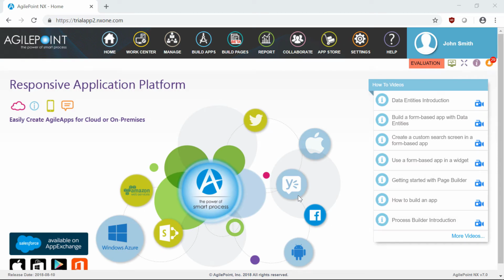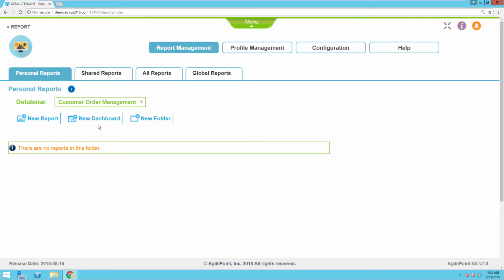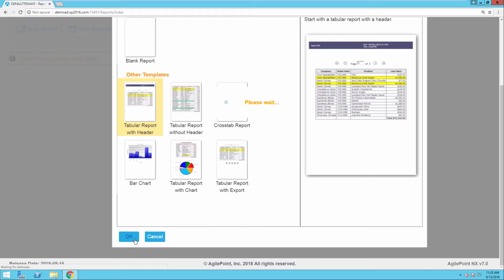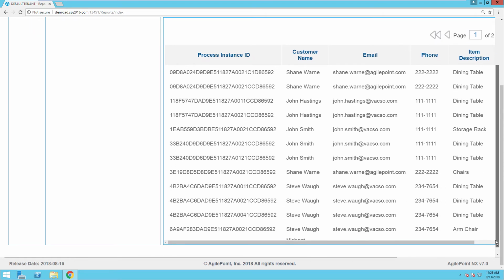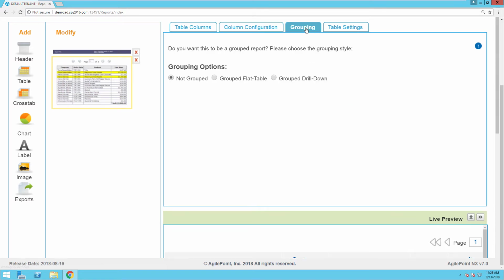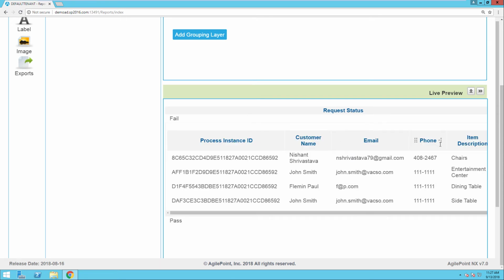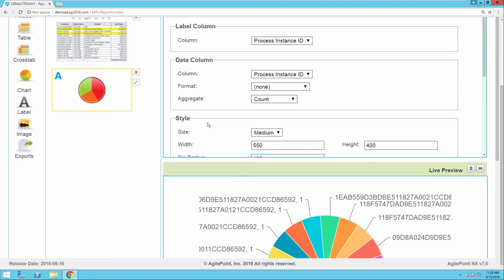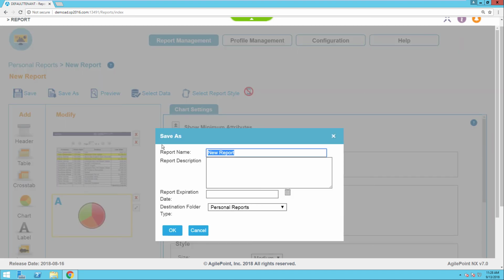Create Your First Report